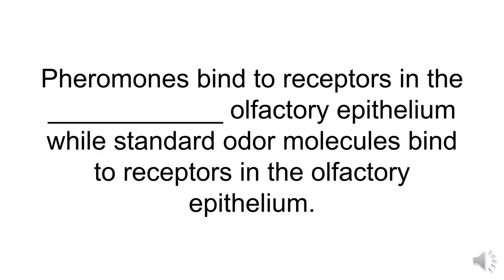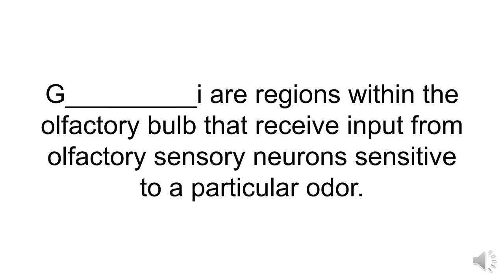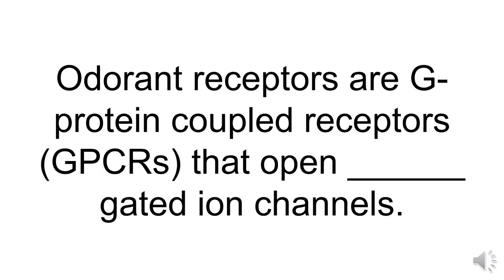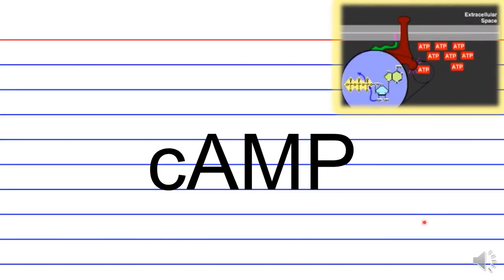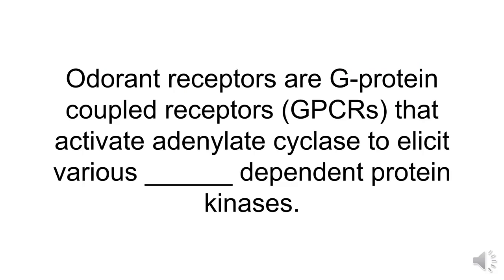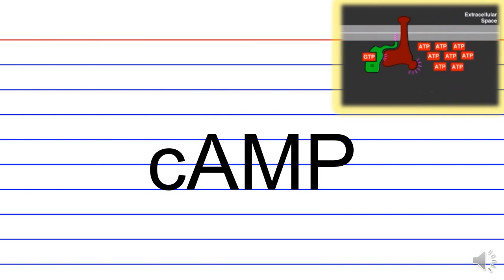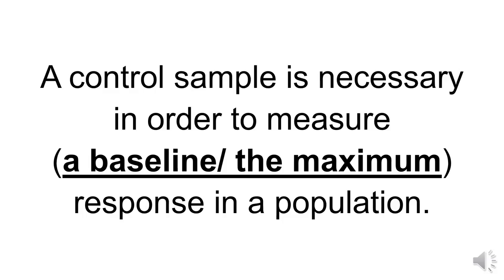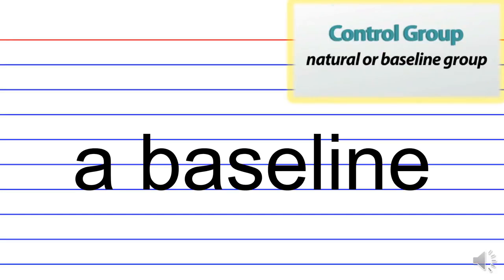MCAT® Psychology Flashcards: (6A) Sensing the environment: Taste: Diminished enjoyment of food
memedicine™ Cram│ Flashcards that facilitate working through the MCAT-style passage “(6A) Sensing the environment: Taste: Diminished sensory input and the enjoyment of food”